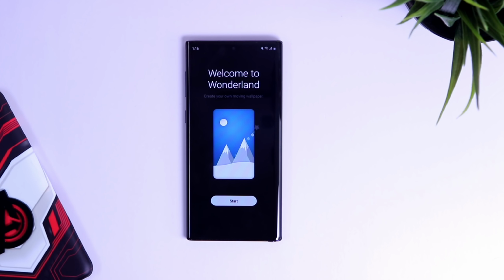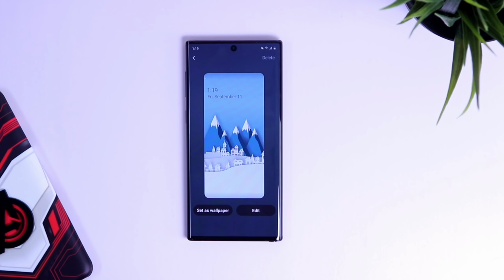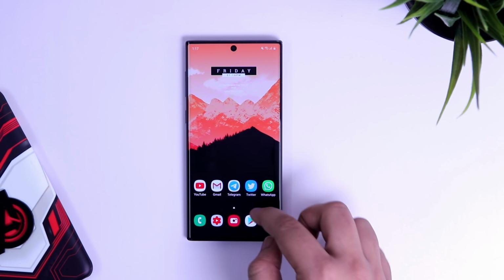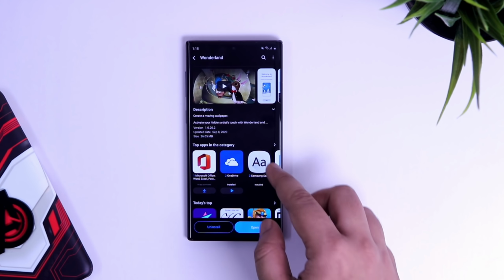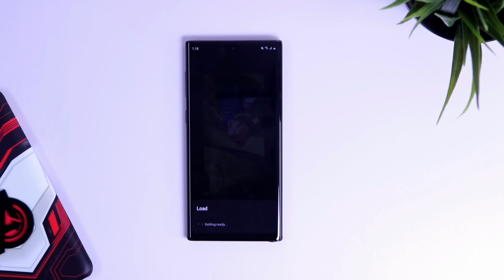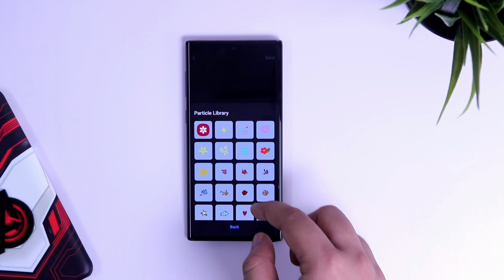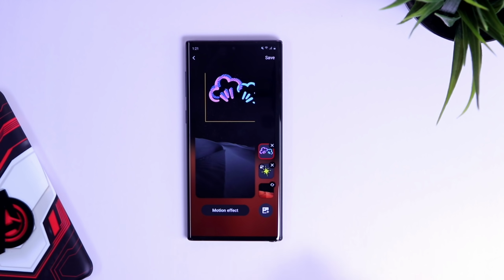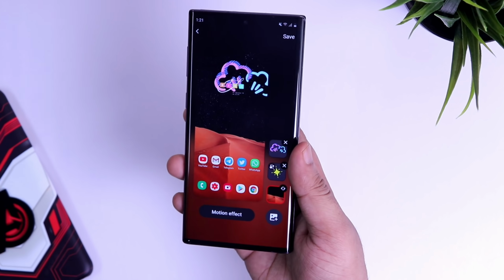This One UI 2.5 Official App Is Now Available for All Samsung Phones - Download Now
In this video, Let's check out a brand new module called Wonderland. Wonderland brings some amazing features for your samsung smartphone.